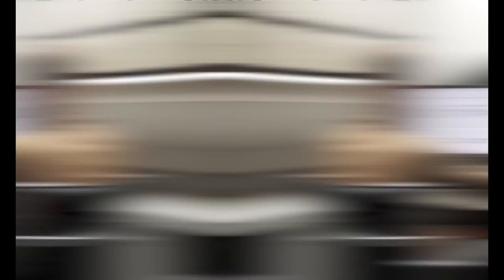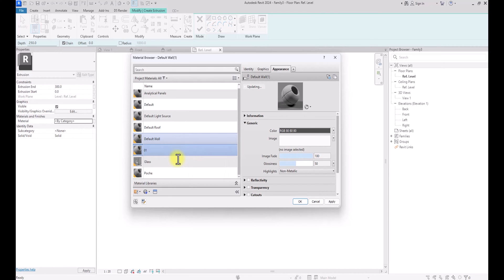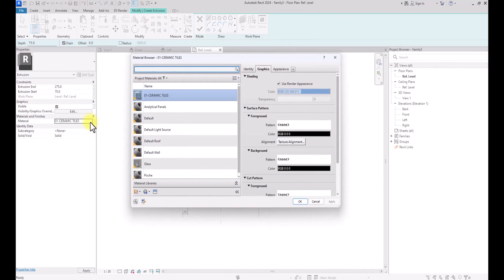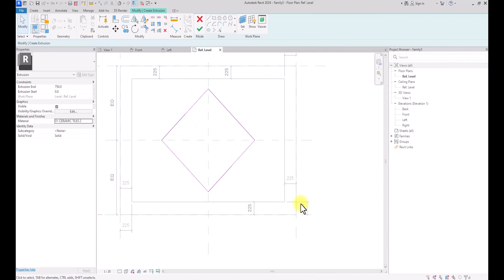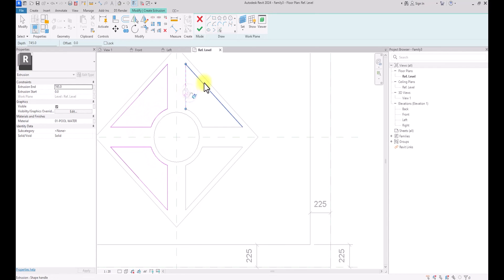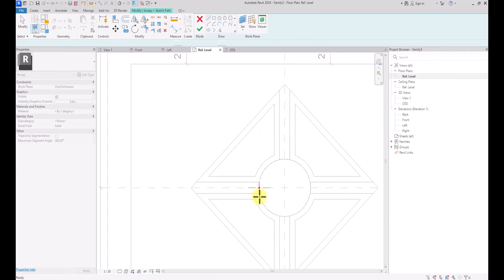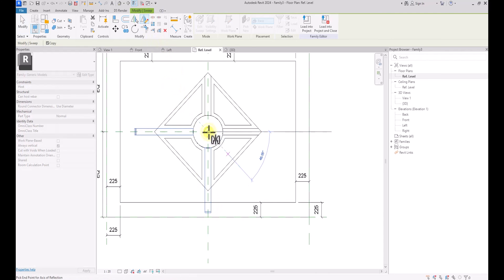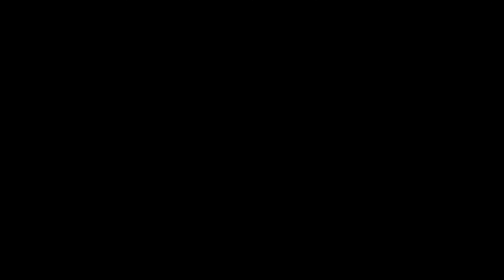How To Create Adjustable Fountains In Revit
In today's video let's explore how to create custom adjustable fountains in Autodesk Revit 2024. don't forget to share, like and subscribe to the channel for more content like these thanks!